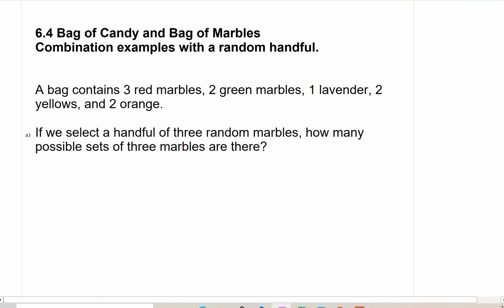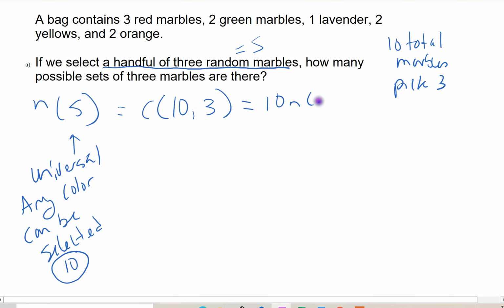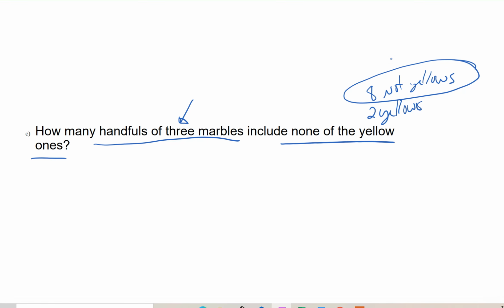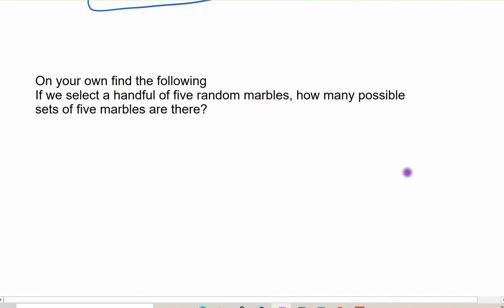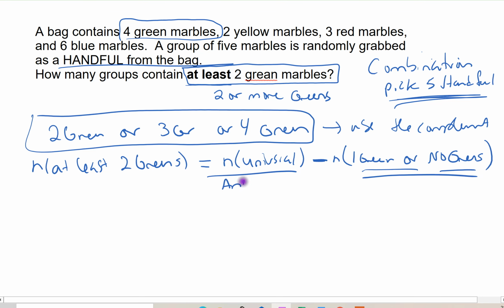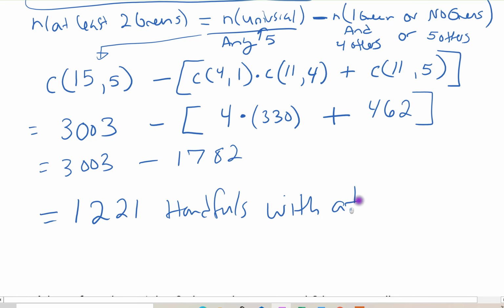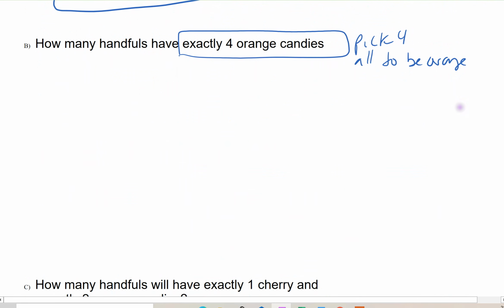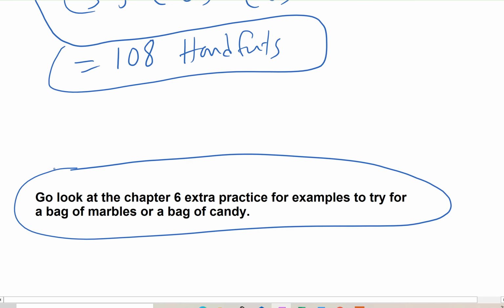6 4 video 5 bag of marbles examples combination type